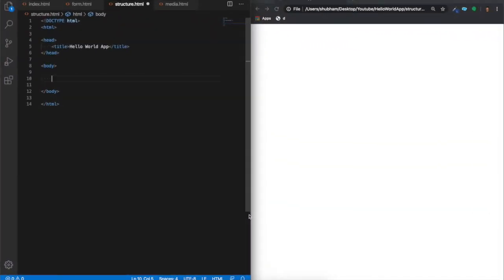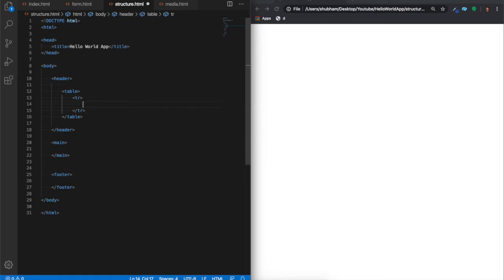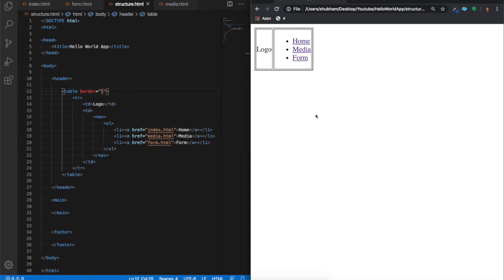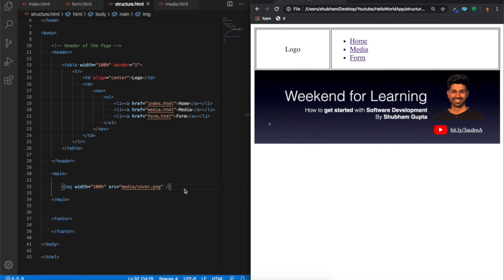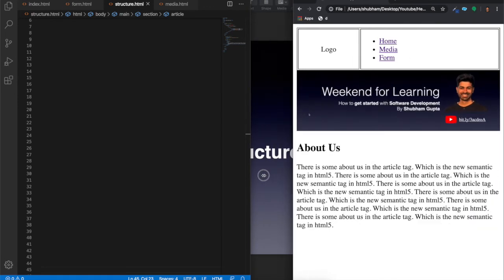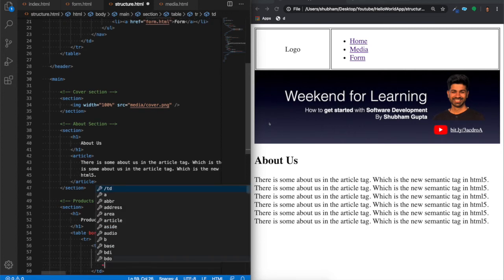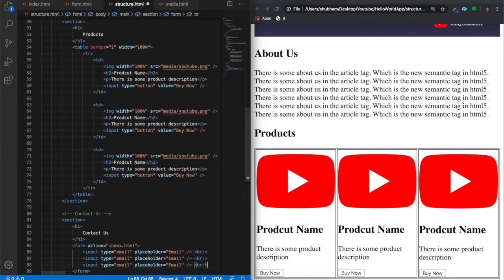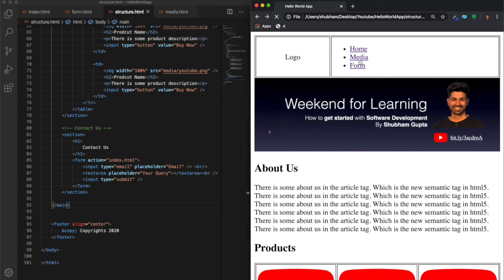HTML Structures | Semantics Tags | HTML5 Tags | Table Tags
This explains you the HTML 5 structure Tags like Header Footer Nav Footer Main.

There is some explanation for the table tag as well.